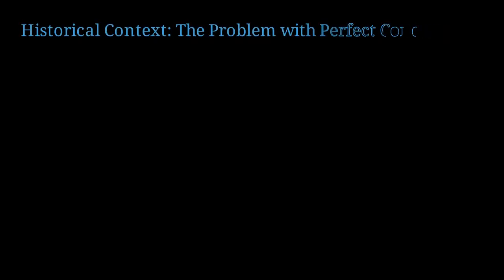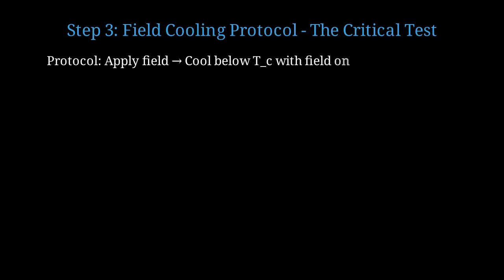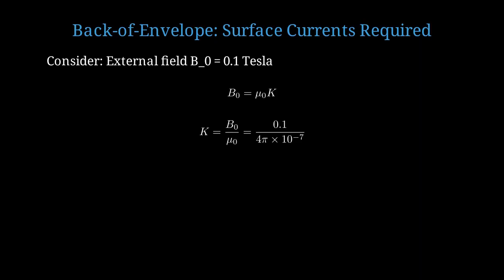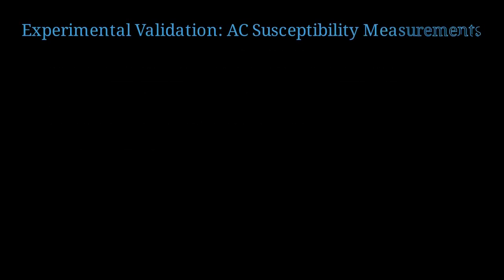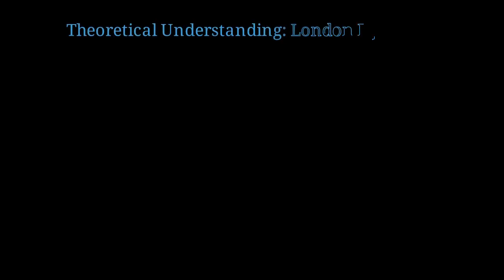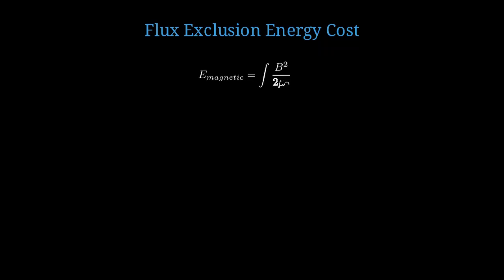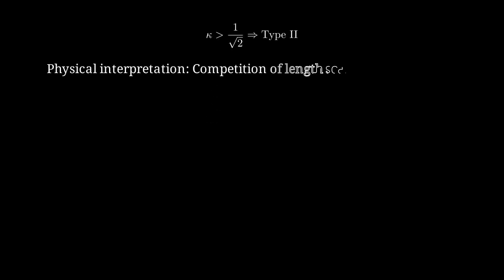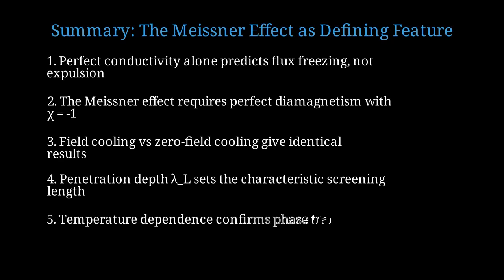Create Perfect Diamagnetism Using Meissner Effect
This rigorous scientific lecture explores the `meissner effect in superconductor`, a profound discovery that distinguishes `superconductor` behavior from mere perfect conductivity. Following `heike kamerlingh onnes`'s initial discovery of `zero resistance`, this phenomenon revealed how these materials expel magnetic fields. Understanding this principle is crucial for advancements like the efficient operation of `maglev train` systems. The Meissner effect is the signature that superconductivity is a true phase of matter, not just “zero resistance.” This video explains the core mystery: a perfect conductor would simply freeze in whatever magnetic flux it had before cooling, but a superconductor actively expels magnetic field as it crosses below its critical temperature. That difference tells you superconductivity is thermodynamic order (a macroscopic quantum state) with its own electromagnetic response, not merely idealized conductivity. You will see how the London equations predict an exponential decay of magnetic field inside a superconductor over the London penetration depth, meaning the field is pushed into a thin surface layer while the bulk stays field-free. The video then connects that macroscopic behavior to the microscopic picture: electrons form Cooper pairs and condense into a single coherent wavefunction whose phase rigidity forces screening currents to appear and cancel internal magnetic fields. From there, it extends to the real-world nuance: Type I superconductors expel flux completely up to a critical field, while Type II materials admit flux in quantized vortices (Abrikosov vortices) between two critical fields, enabling high-field superconducting technologies.

Why Meissner expulsion proves superconductivity is not just “infinite conductivity”
The 1933 Meissner–Ochsenfeld discovery and why it forced a new theory of matter
Flux freezing in perfect conductors vs active flux expulsion in superconductors
London equations and what the penetration depth physically means
How Cooper pairing and a macroscopic wavefunction create screening currents
Why the Meissner effect turns on at Tc as a phase transition
How levitation emerges from (near) perfect diamagnetism and surface currents
Type I vs Type II superconductors and what Hc, Hc1, Hc2 mean
Flux quantization (Φ0 = h/2e) and why vortices are unavoidable in Type II systems
Ginzburg–Landau order parameter, coherence length, and the κ = λ/ξ criterion
The “photon mass” / Higgs-mechanism analogy: why fields decay exponentially in the bulk
Why vortex lattices form and how they enable high-current applications
Where this physics shows up: SQUIDs, maglev, cryogenic bearings, superconducting qubits

Timestamps ⏱️
00:00 – Why do superconductors expel magnetic fields?
01:21 – 1933 discovery: Meissner and Ochsenfeld
02:41 – Perfect conductor vs superconductor: flux freezing vs expulsion
03:51 – London equations: exponential field decay and penetration depth
05:06 – Cooper pairs and macroscopic phase coherence
06:21 – Critical temperature and phase transition
07:36 – Levitation: surface currents and perfect diamagnetism
08:51 – Type I vs Type II: complete expulsion vs vortices
10:01 – Ginzburg–Landau: λ, ξ, and κ classification
11:16 – Quantum origin + Higgs analogy (effective photon mass in the bulk)
12:31 – Abrikosov vortices and vortex lattices
13:46 – Macroscopic quantum coherence: persistent currents and quantization
14:51 – Applications + future directions
16:01 – Closing: coherence made visible